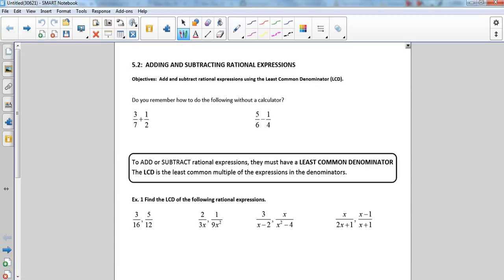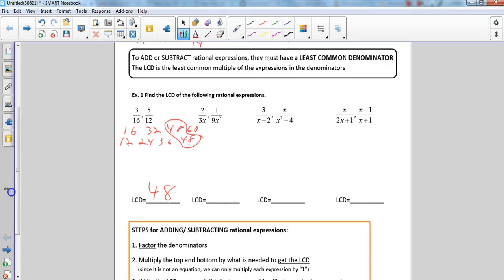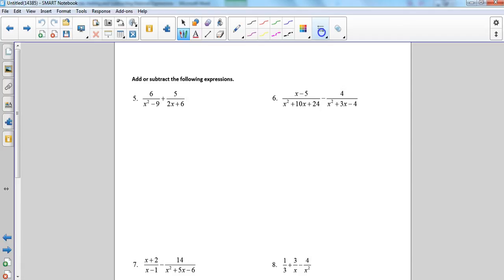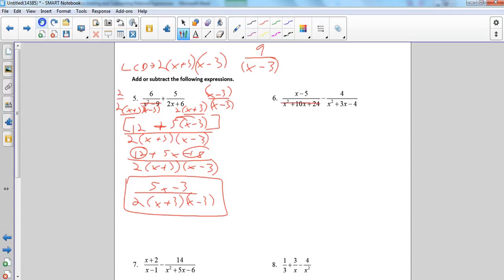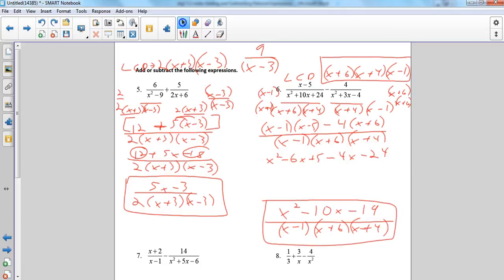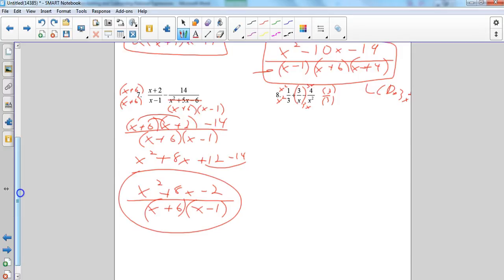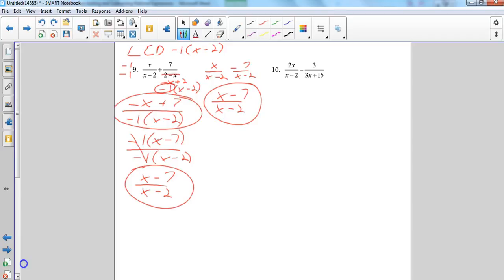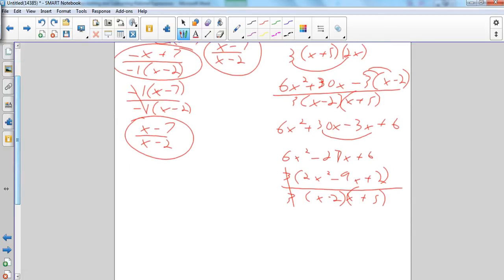algebra 2B 8 2 notes add subtract rationals